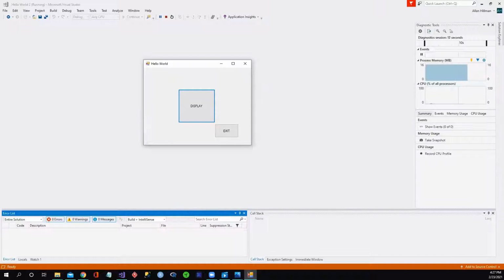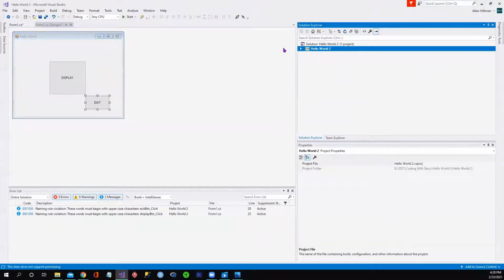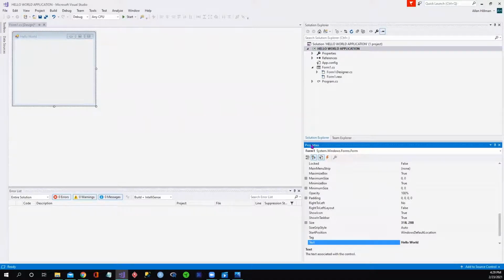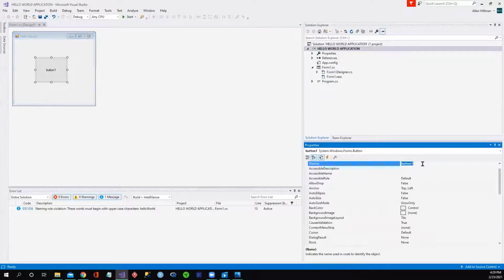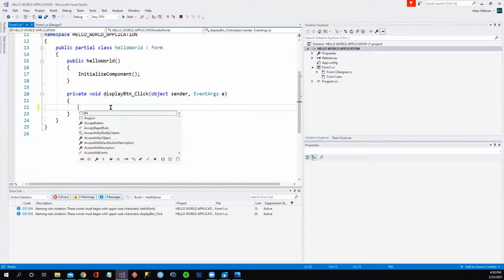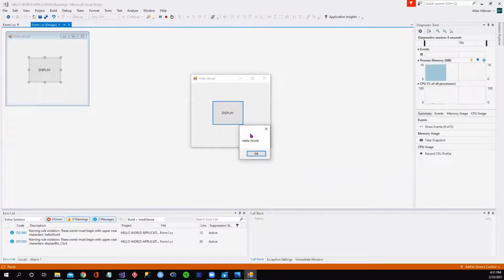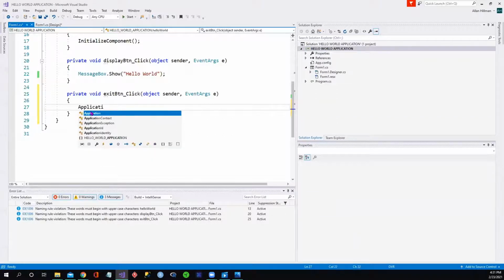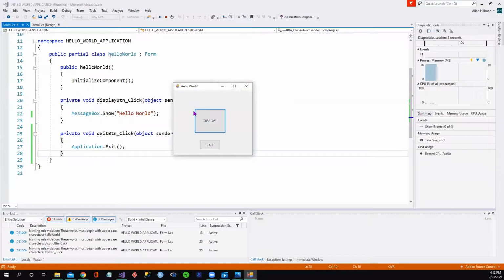How to Write Hello World Application in Visual Studio C#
One of the first programs you learn in any language is the Hello World Application.

We will go over how to create the application from start to end and the coding required to complete the program.